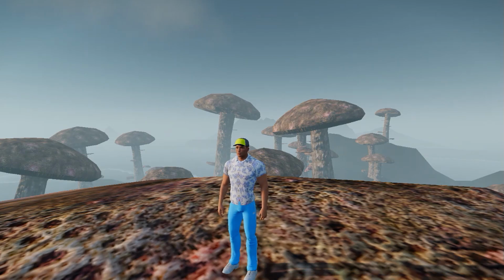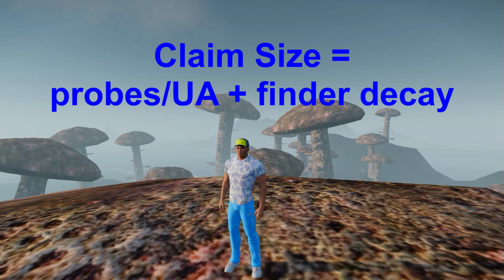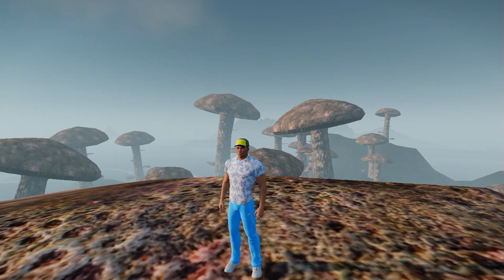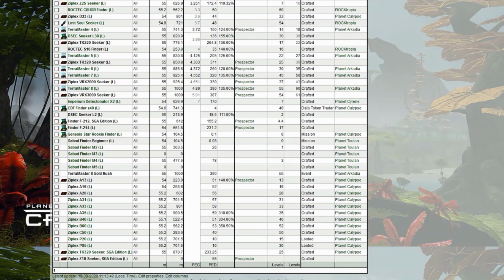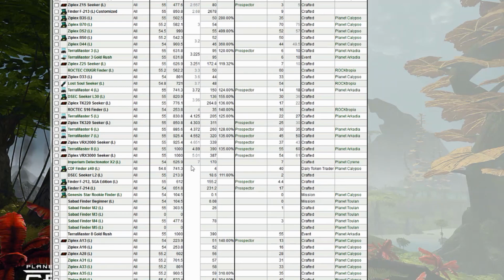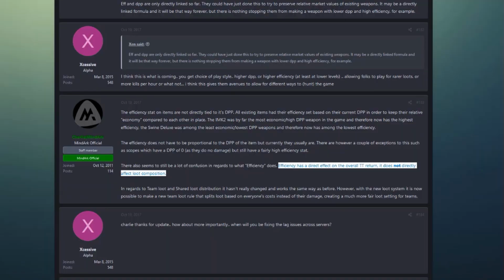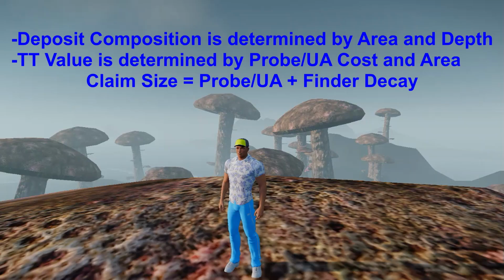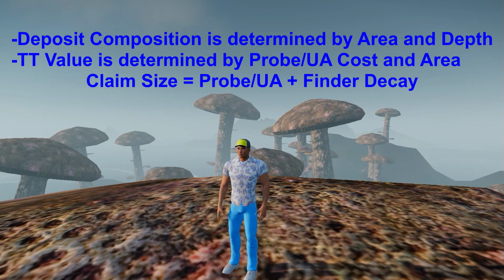Entropia Universe - Profitable Mining Episode #19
What constitutes mining claim size - you can't get a mining claim without dropping probes!